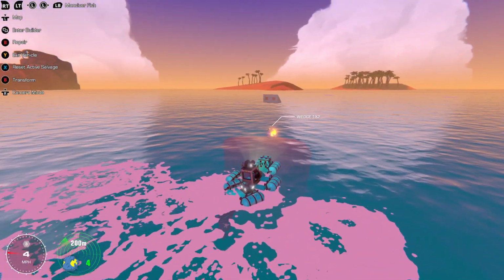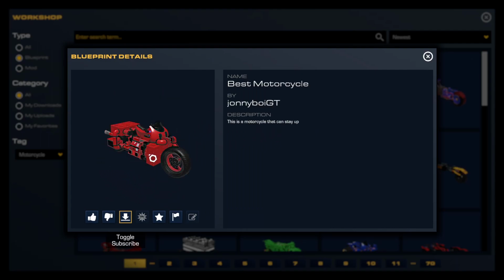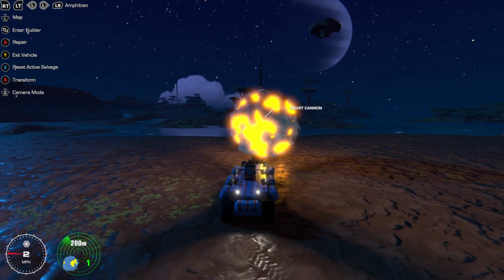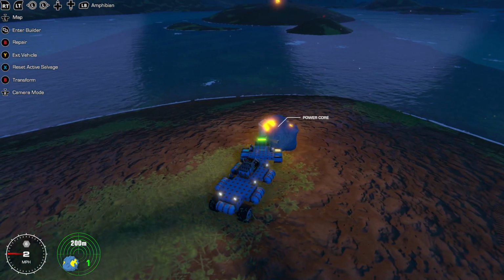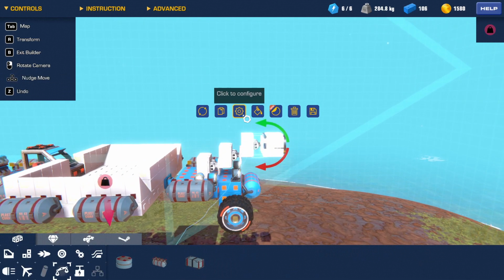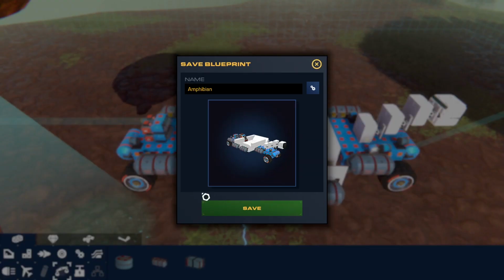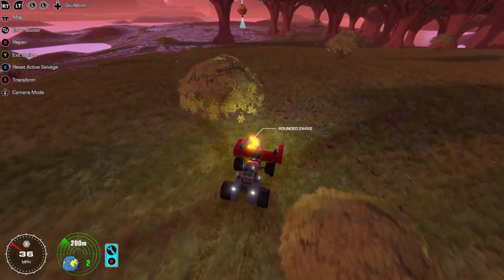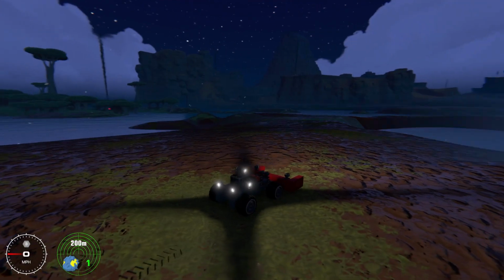HINGE - Let's Play Trailmakers 05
By far my FAVORITE episode thus far! Using hinges to build a functional elephant trunk.